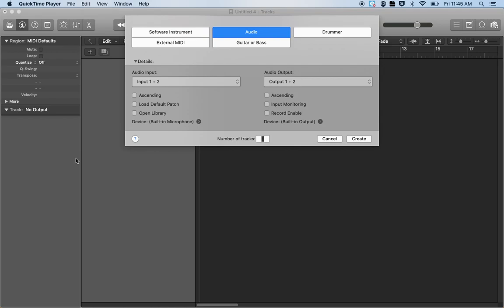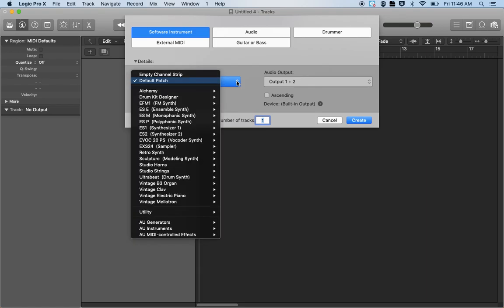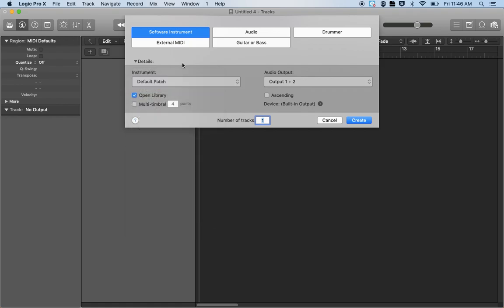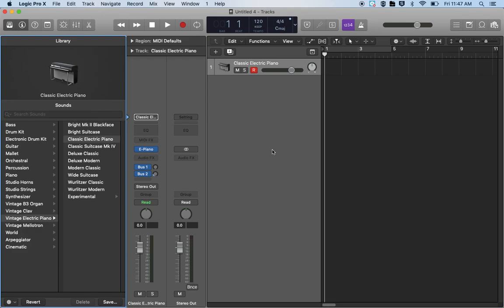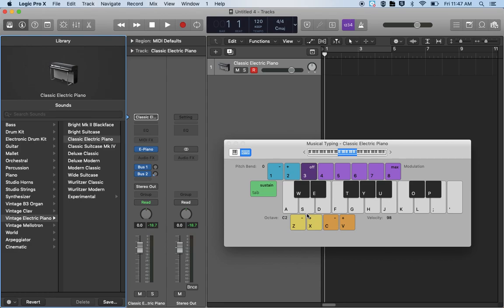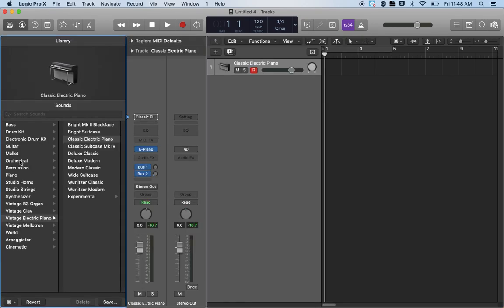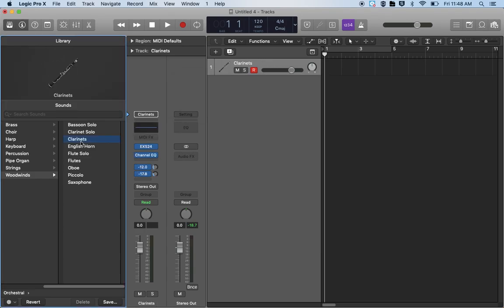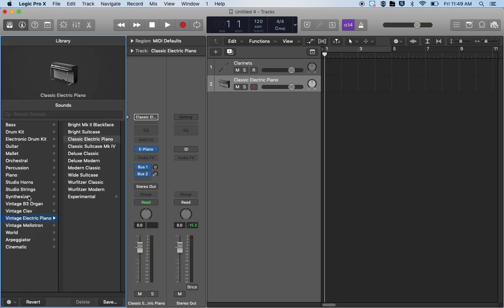How to choose a Logix Instrument